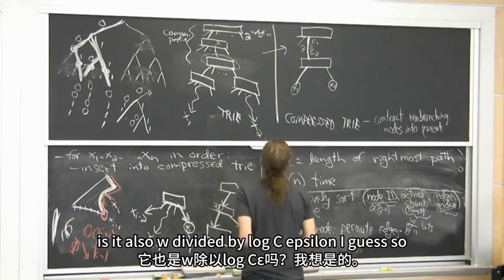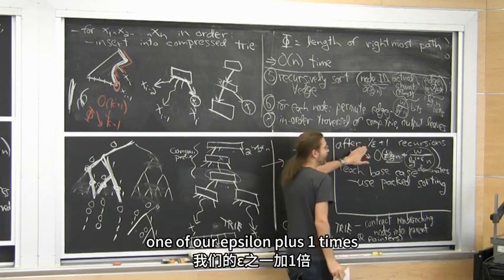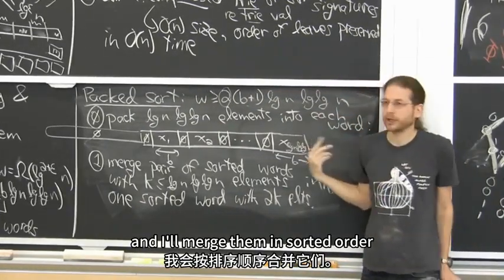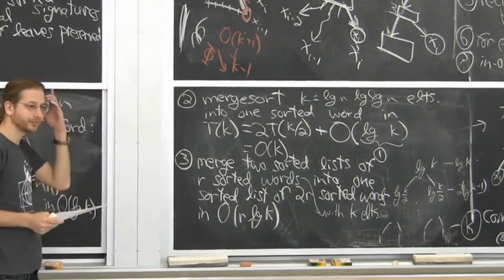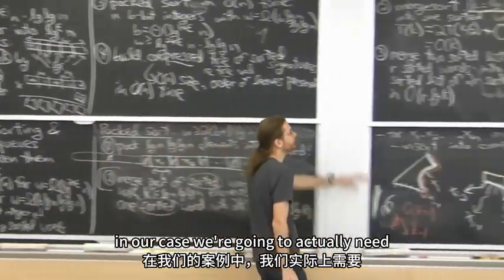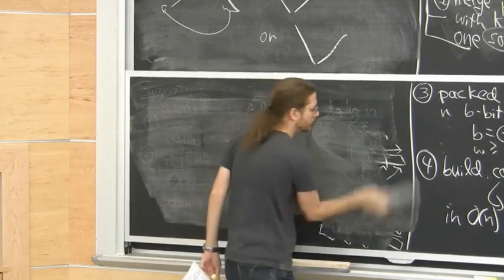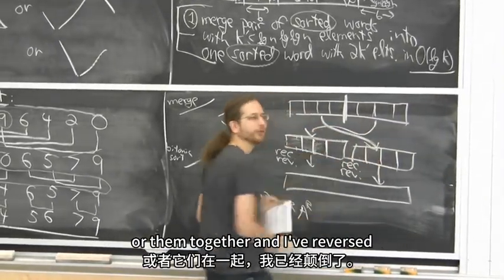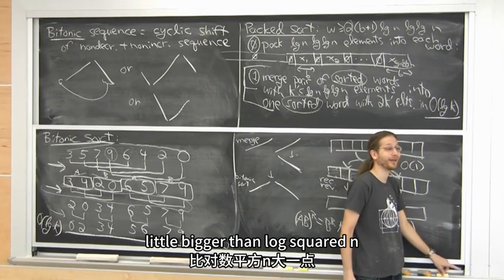【麻省理工学院】6.851 高级数据结构（全43讲-第28讲）人工智能公开课